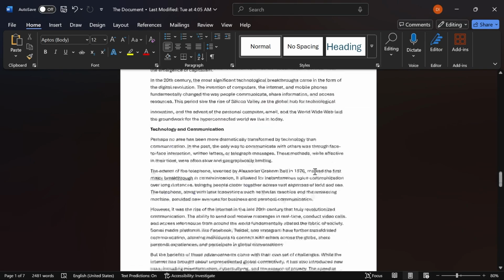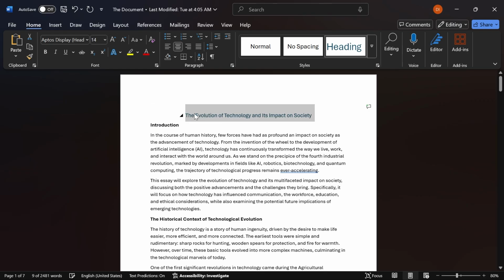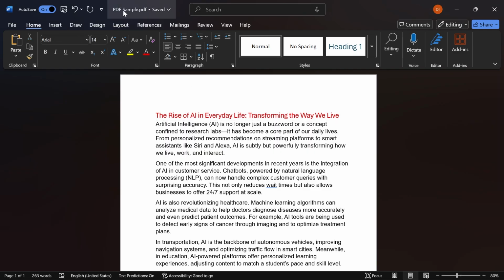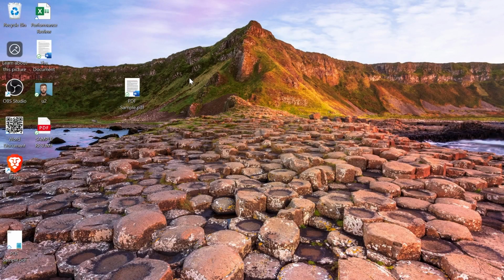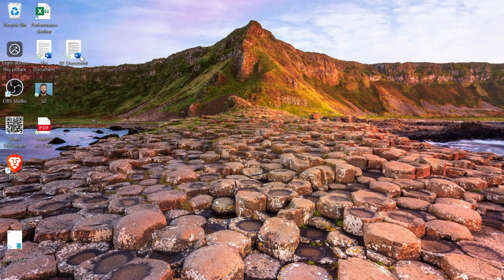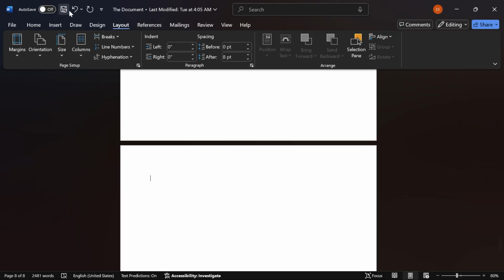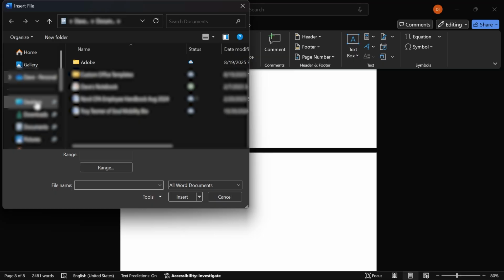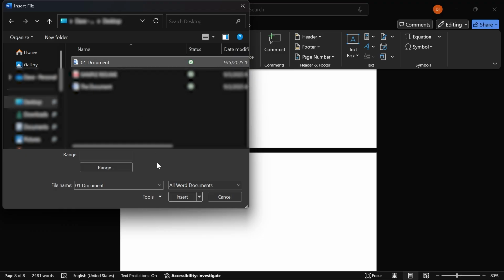How to Combine Multiple Microsoft Word Documents into One File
In this video tutorial you will learn how to combine multiple Microsoft Word Documents into one file!